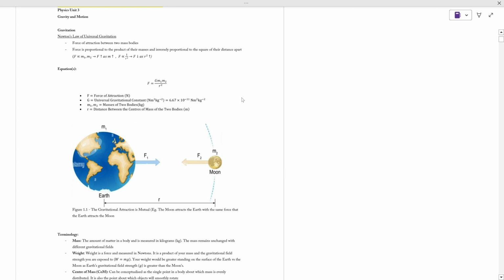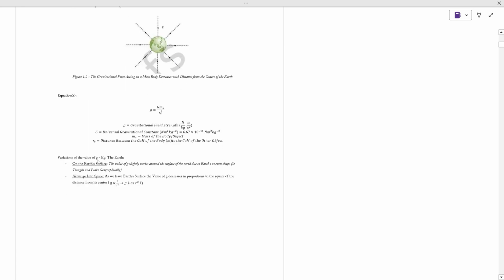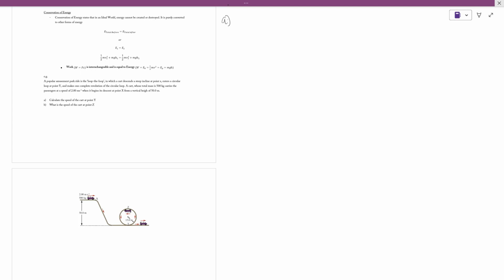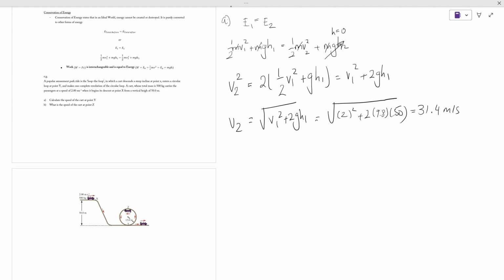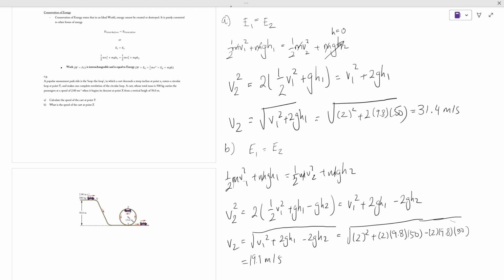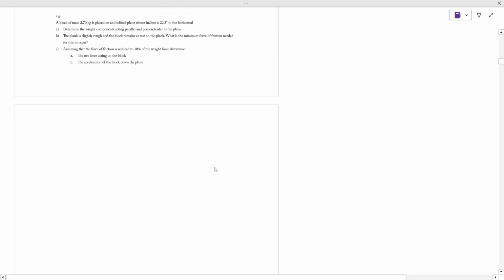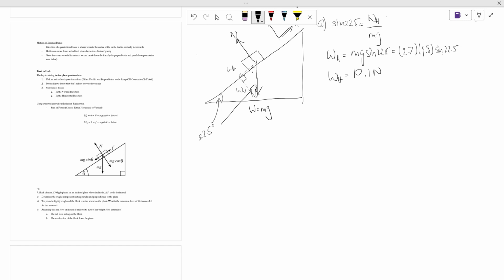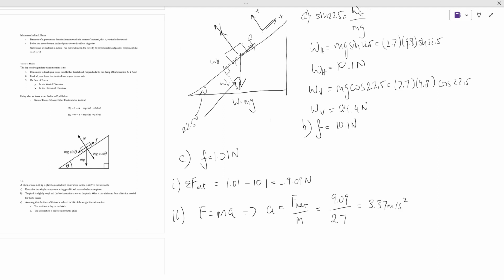Physics Summary | Gravity and Motion I | Easy & Simple!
Physics Summary Class | Gravity and Motion I Chapter | Easy & Simple!

This short summary is designed to complement your classroom learning, offering a quick yet comprehensive overview. By watching our Physics Unit 3 series, you'll reinforce your understanding, making the most out of your study time.

🌐 Topics Covered:
- Gravitation: Newton’s Law of Universal Gravitation
- Gravitational Fields
- Conservation of Energy
- Motion on Inclined Planes

🔍 Timestamps:
0:00 Introduction
0:30 Newton’s Law of Universal Gravitation
3:05 Gravitational Fields Explained
5:30 Conservation of Energy Principles
15:35 Navigating Motion on Inclined Planes